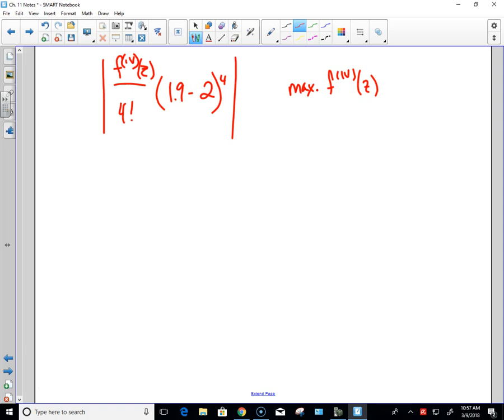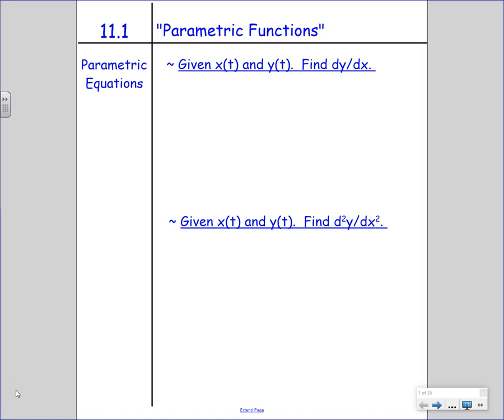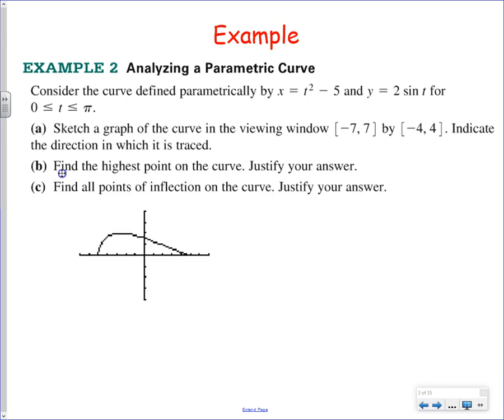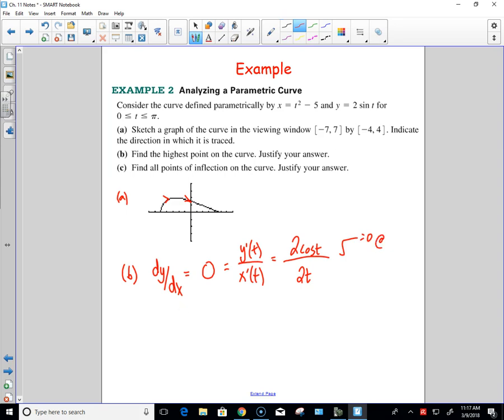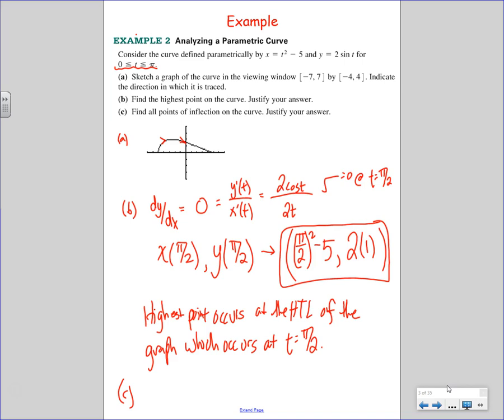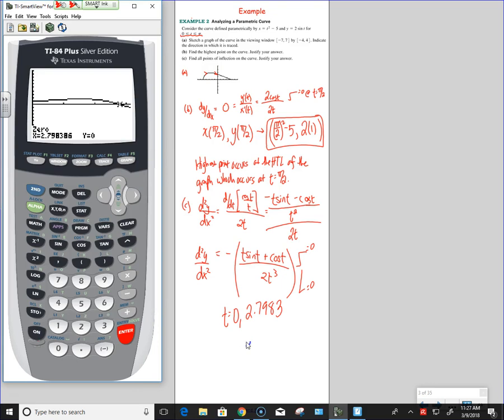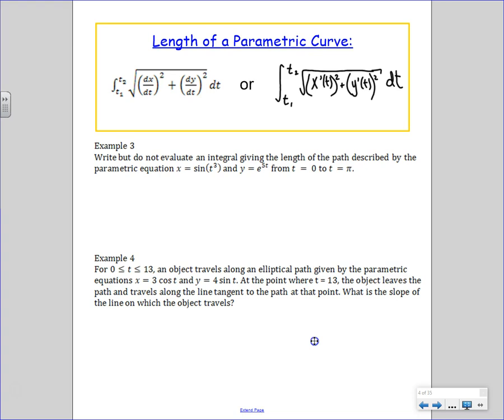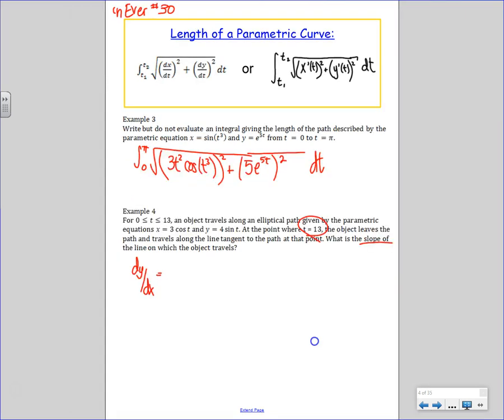CalcBC 03 09 18